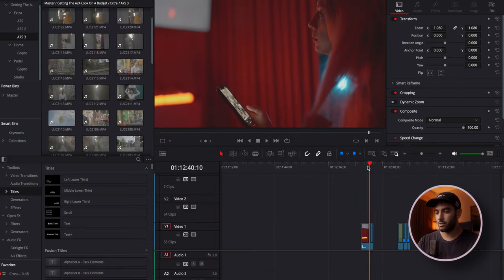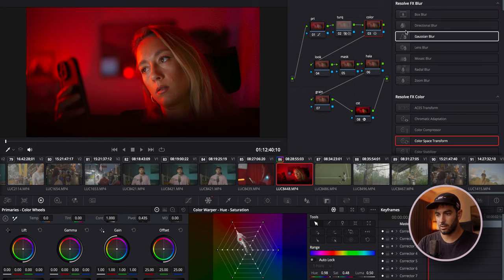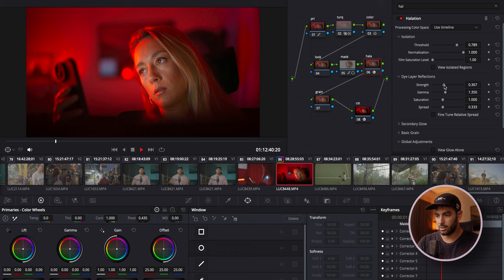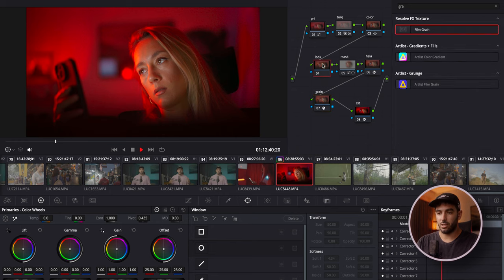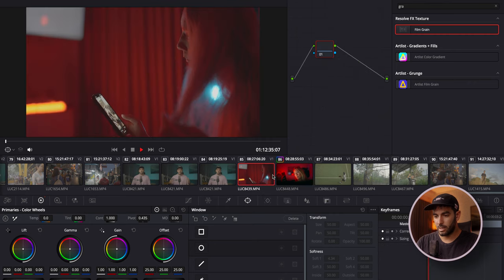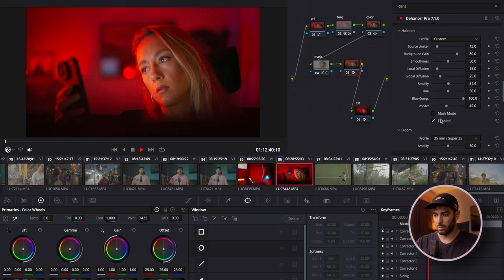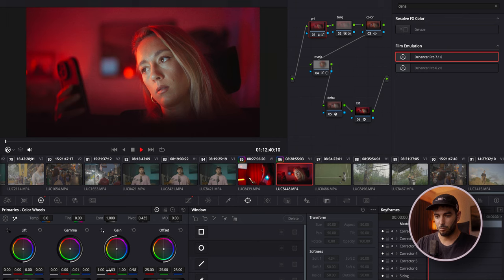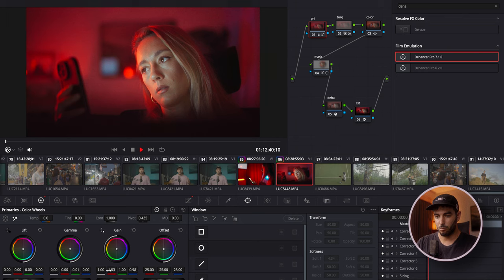Get The A24 Look On A Budget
In this video we're covering how to achieve the indie cinematic look on a budget with these tips and tricks. From filmmaking techniques to using Davinci Resolve, you can create stunning visuals like A24 production company and HBO's Euphoria. I absolutely love this look and I hope you do too.

This is just my style and look, none of this is 100%, we all learn as we go!

0:00 - What is A24?
0:55 - The Looks We Are Recreating
2:51 - Euphoria Look
4:22 - Euphoria Look Color Grading Walkthrough
14:44 - Moonlight Look
16:23 - Moonlight Look Color Grading Walkthrough
21:00 - Generic A24 Look
21:34 - Generic A24 Look Color Grading Walkthrough
24:53 - Outro